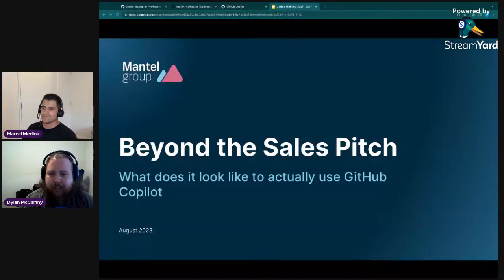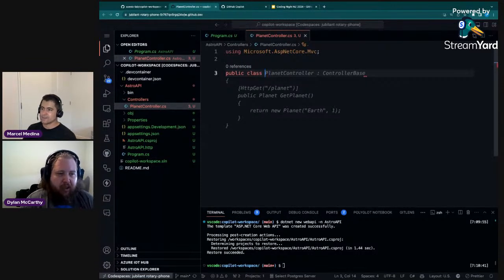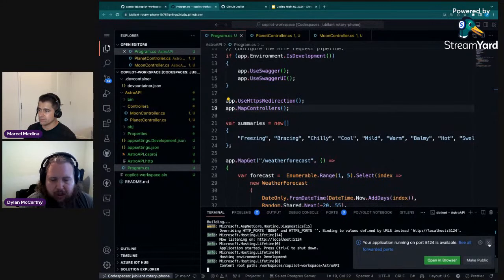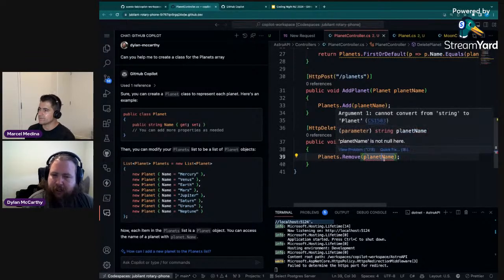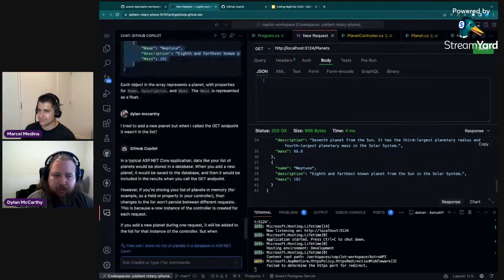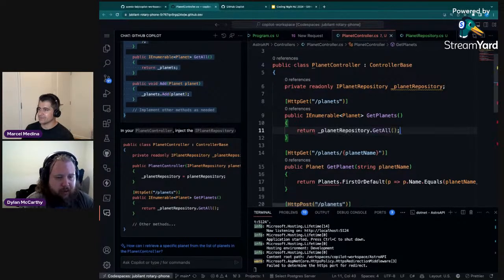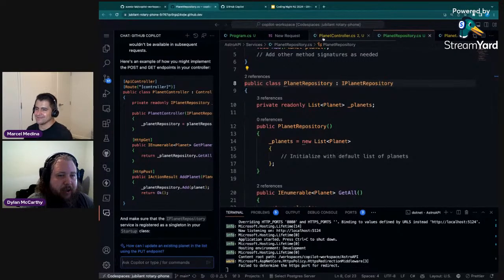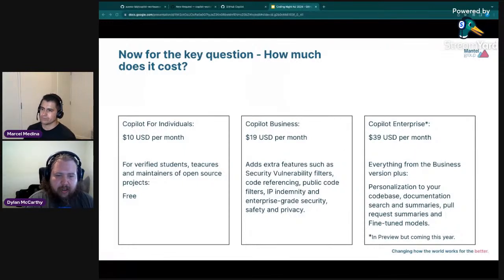Beyond the Sales Pitch - What does it look like to actually use GitHub Copilot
With AI being infused into every product and new Copilot features being added all around it can be difficult to know what it is like to actually use one of these AI tools. In this talk, Dylan shows you how GitHub Copilot works in real scenarios. To do this he will be coding with the tool live, no pre-recorded demos. This way you can see where the tool excels but also the areas that it doesn't do so well and some strategies on how to work around that.